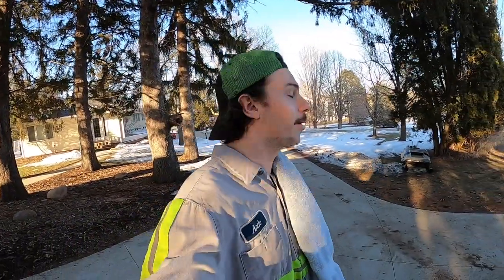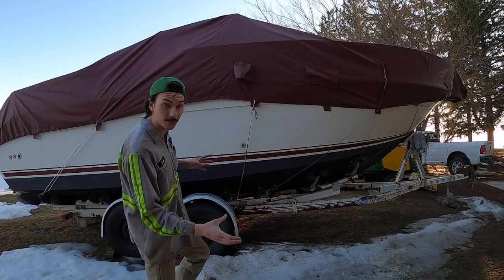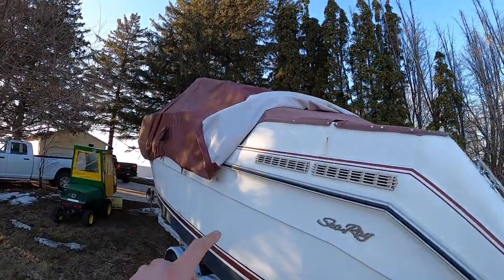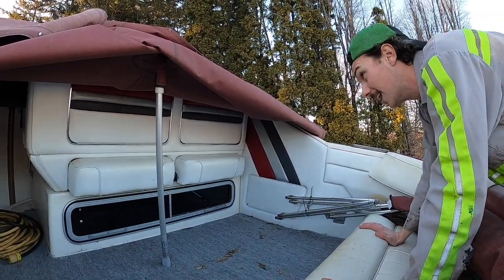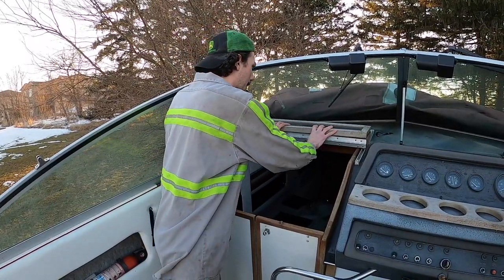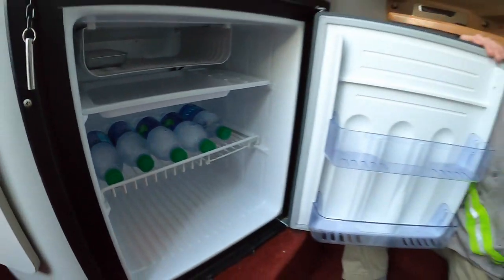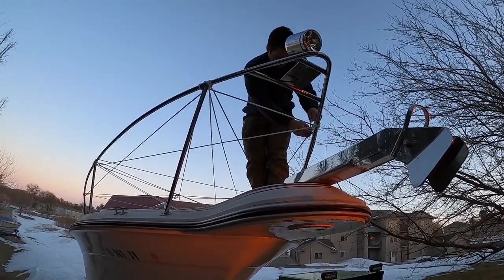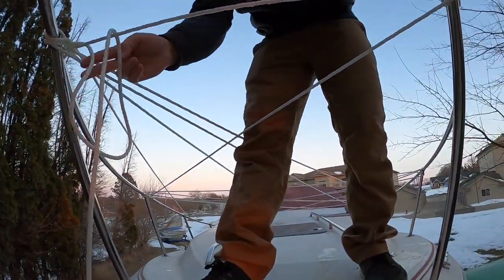Once In A Lifetime Boat Purchase! I Paid $100 For A 1991 SEA RAY 250 SUNDANCER | Boat Restoration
THIS IS NOT A JOKE. Ben actually picked this boat up for $100 this year. Welcome to the newest member of the Makin Motor Moves fleet, the 1991 Sea Ray Sundancer 250 DA. It is a 25' cabin cruiser with a single Mercury 454 big block engine and Bravo One sterndrive. Enjoy the intro and walkthrough!

1991 SeaRay Sundancer 250 Walkthrough and Tour

Welcome to MakinMotorMoves!  We are a channel based around all things trucks, boats, tractors, engines, and anything in-between. Our mission is to share with the world our love and passion for mechanics and wrenching all while teaching our viewers how to enjoy a project on a budget.

Hang out and watch a couple engineers document their lives in and around their numerous projects and adventures!